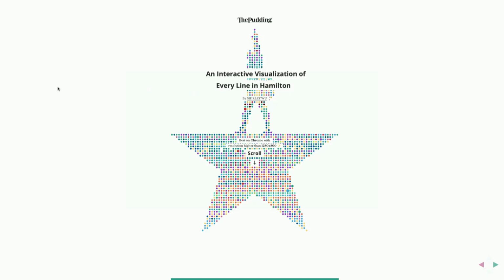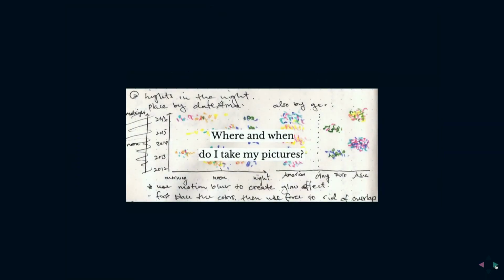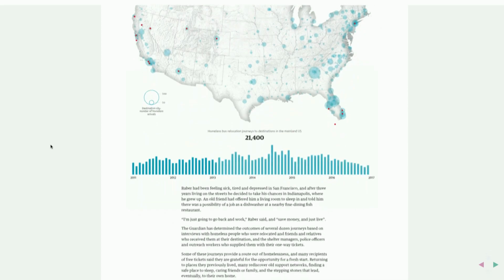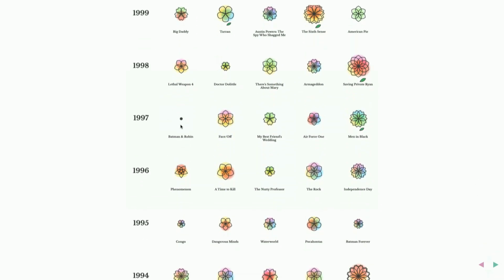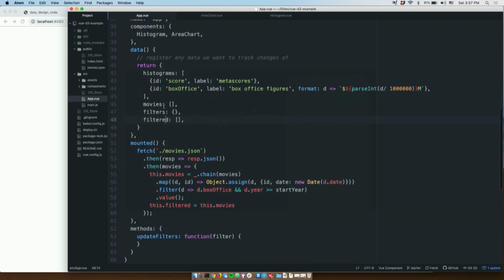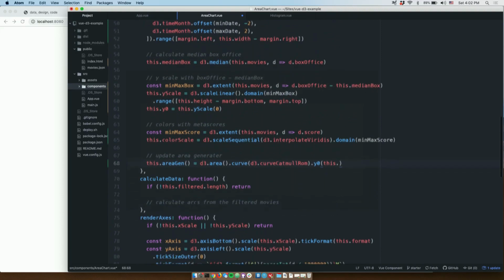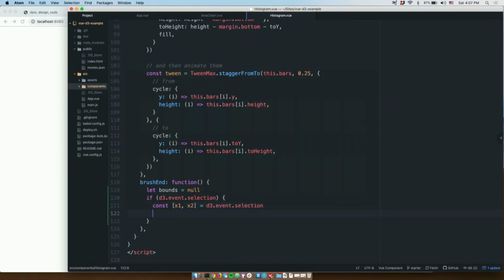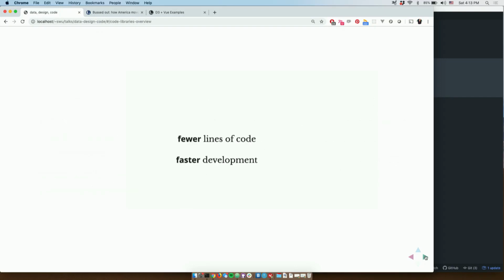Data, Design, Code with Shirley Wu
For the last few years, Shirley has worked with various clients across the tech, media, and journalism industries to create visual narratives with their data. In this talk, she will show some of these past projects, but more importantly, share the lessons she learned while creating these custom data visualizations for the web – across the whole data, design, and code process.